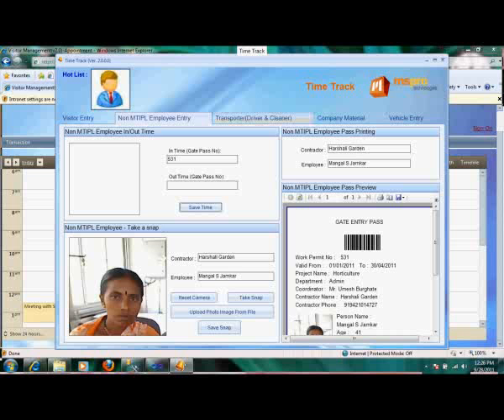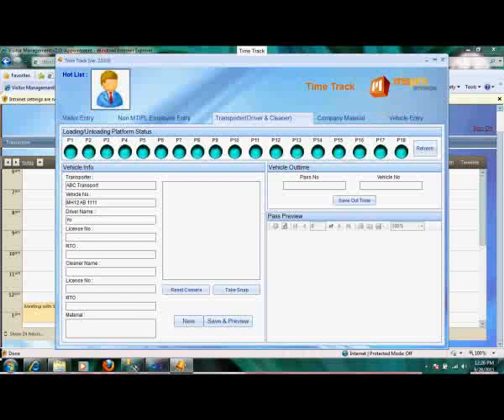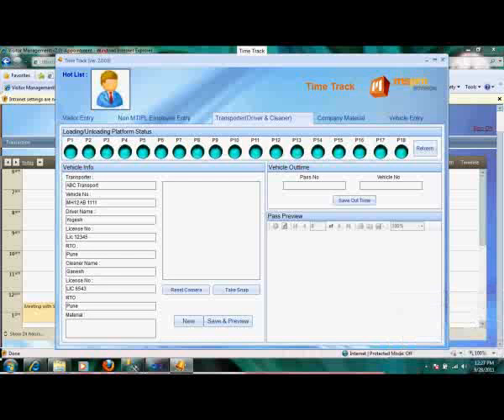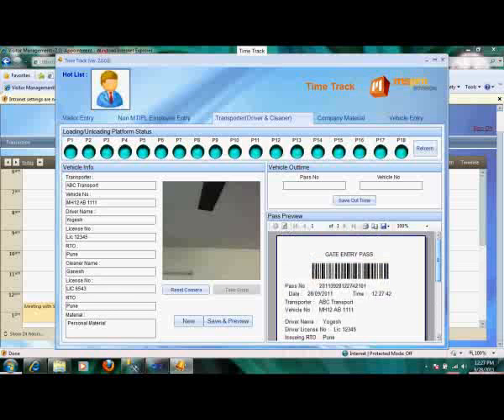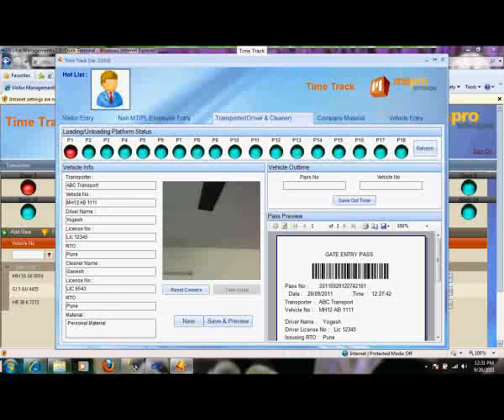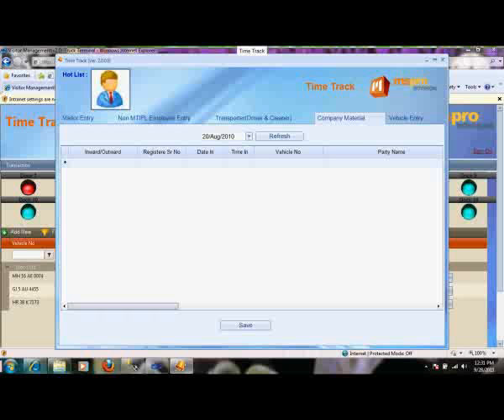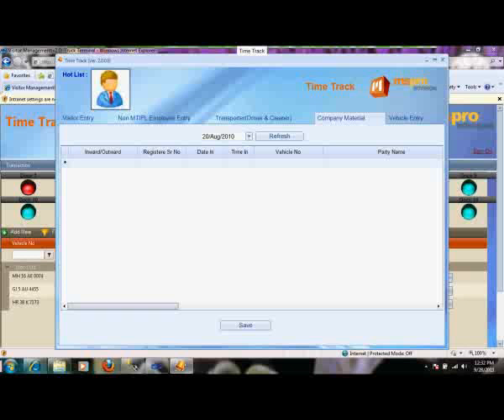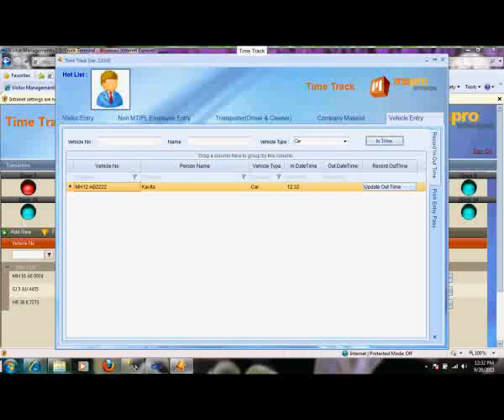Visitor Management System -TimeTrack2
MSPRO Technologies presents VMS Part 2